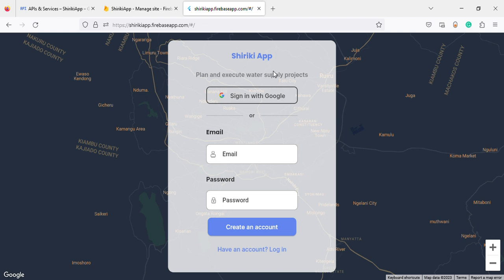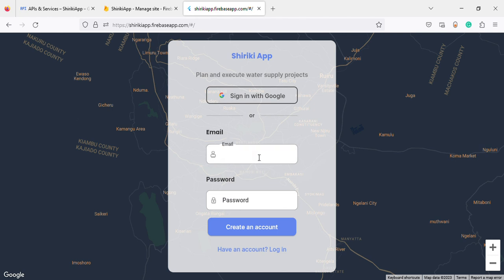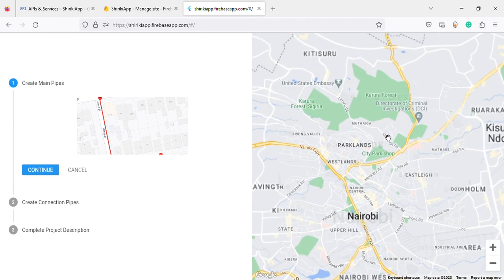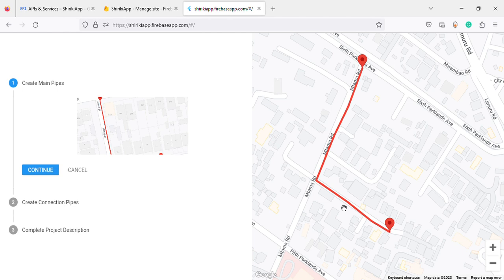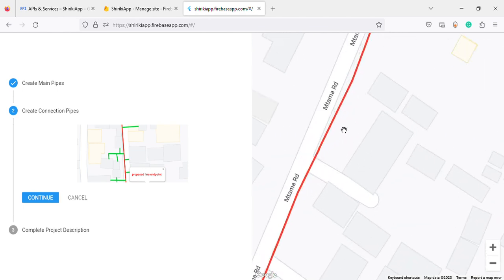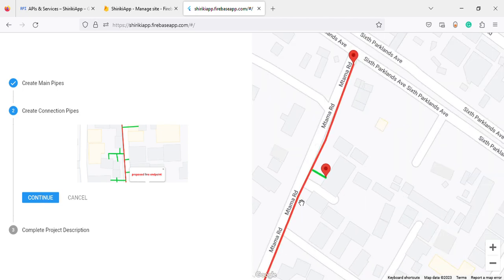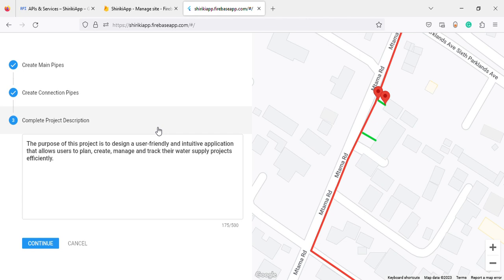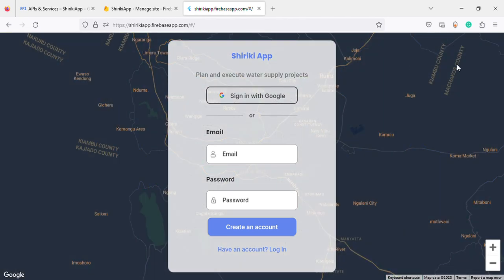GIS mapping software project built with flutter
A GIS mapping software project built with flutter. Optimized for desktop screens.